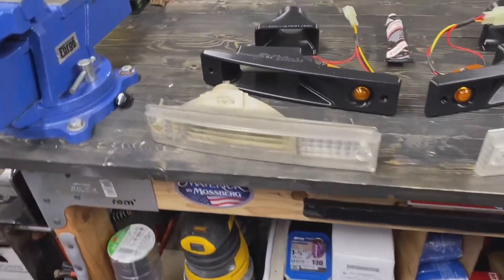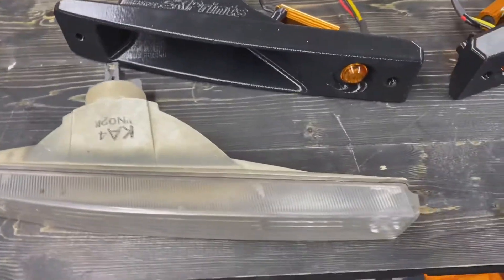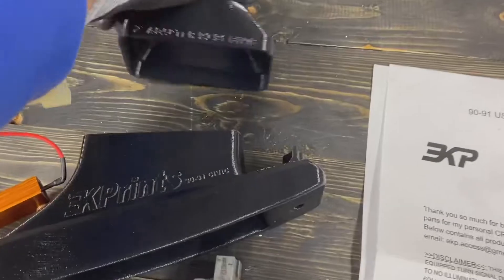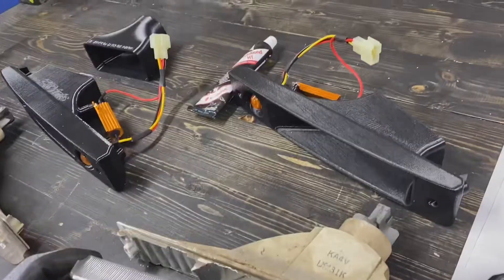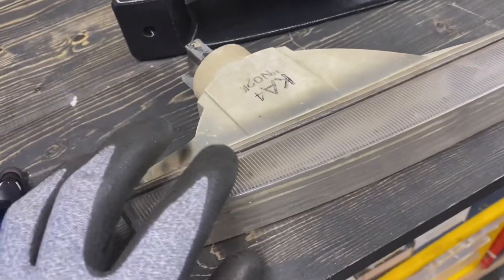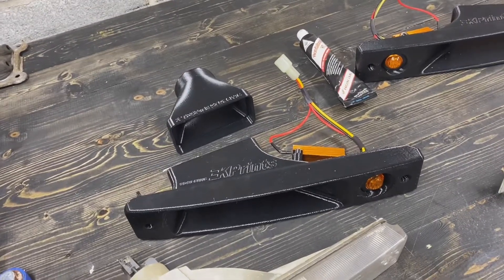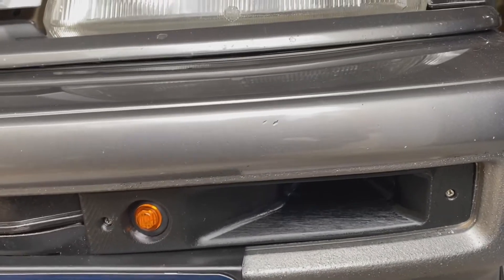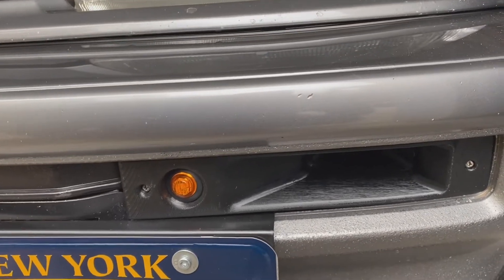EKprints - TURN SIGNAL DUCT INSTALL 90-91 CIVIC